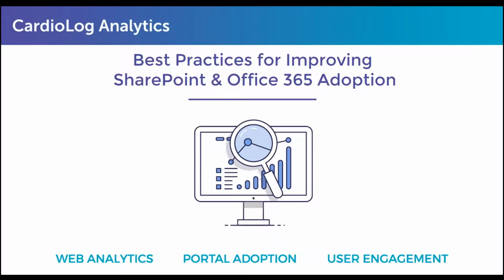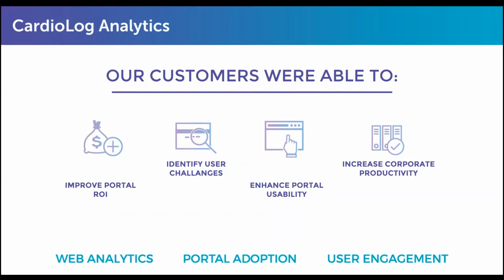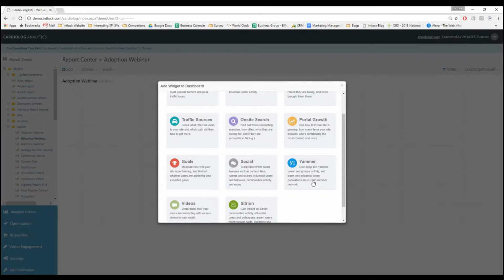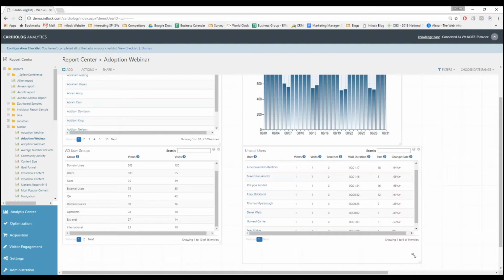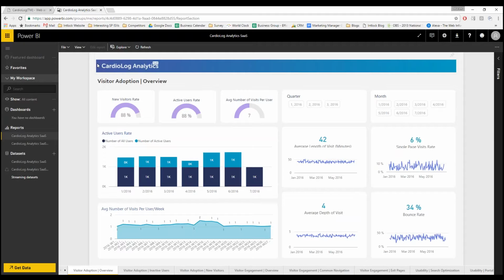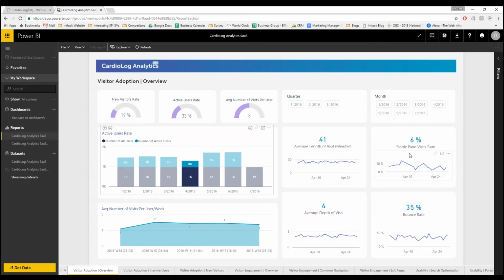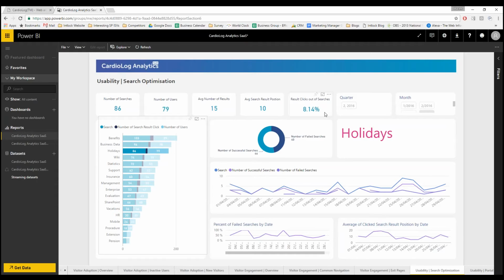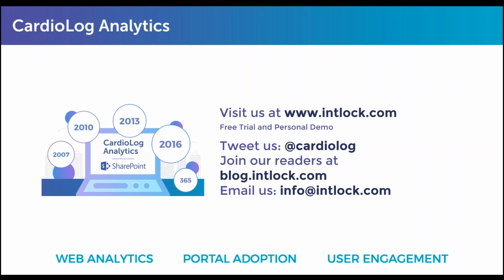Microsoft Ignite Webinar Series - Use Analytics to Improve your SharePoint/Office 365 Adoption